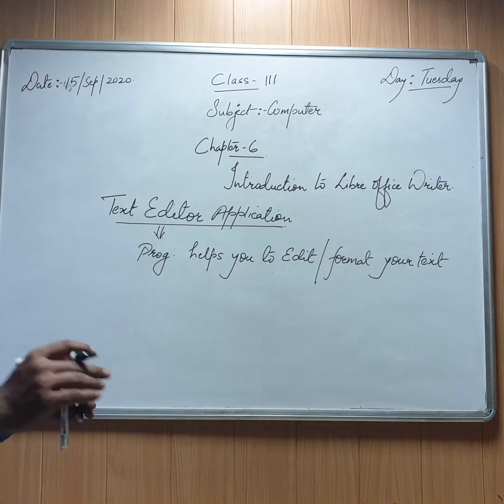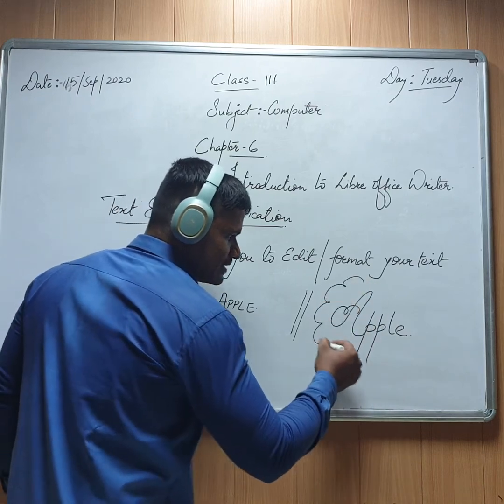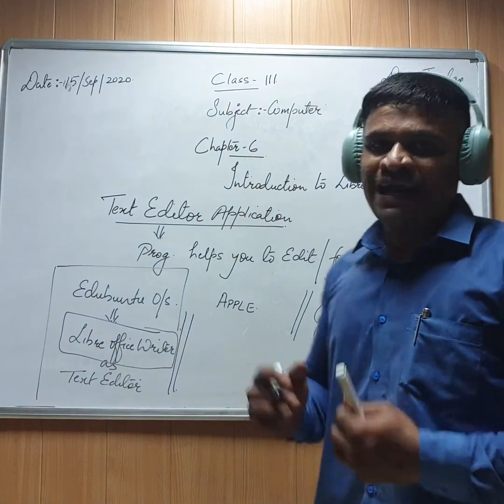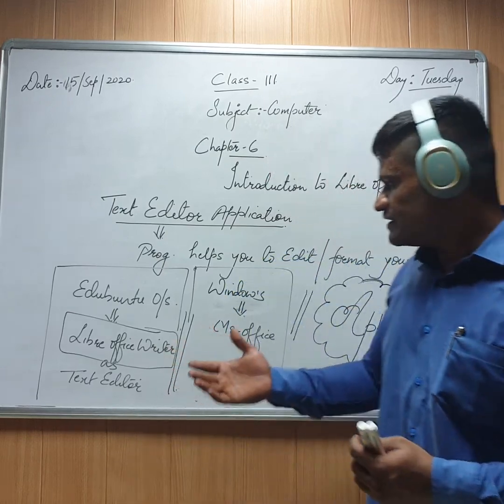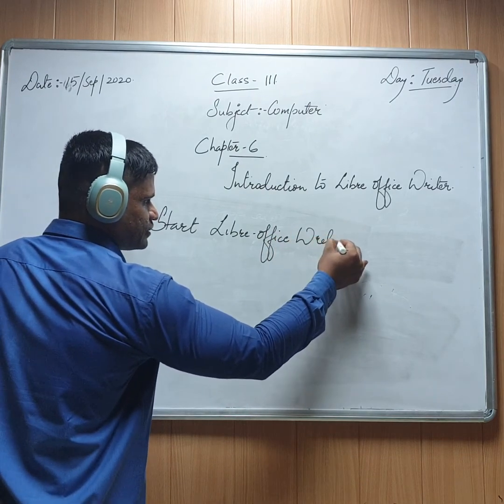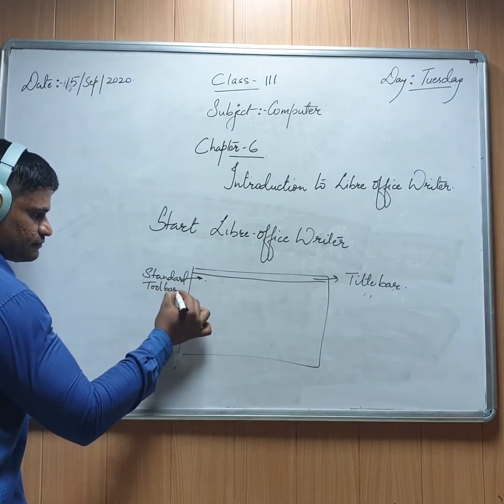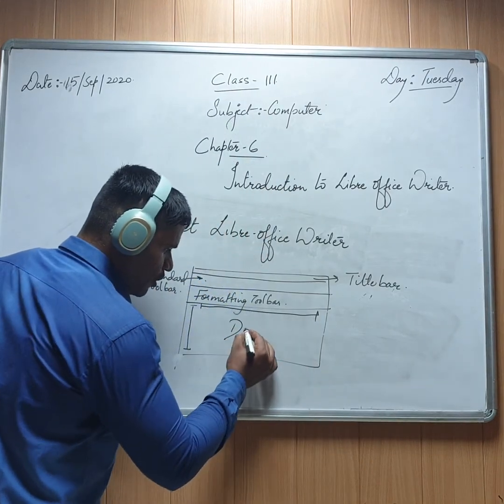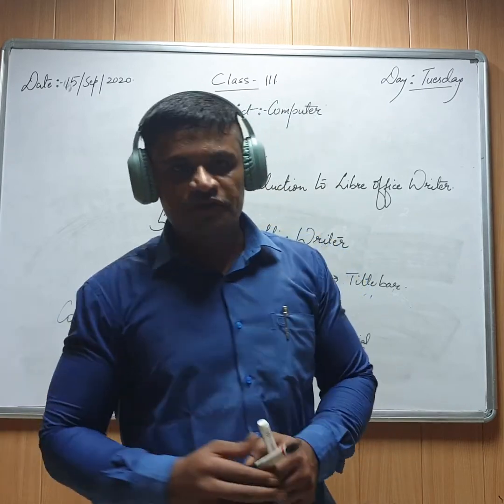Class 3 part 1